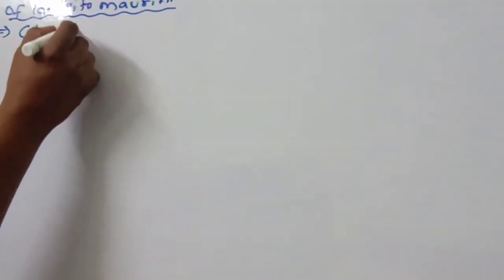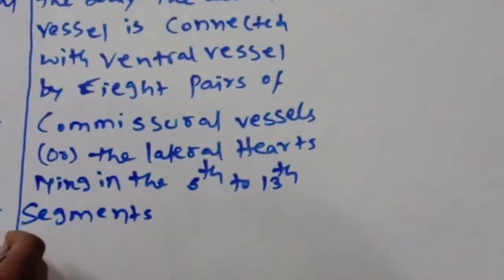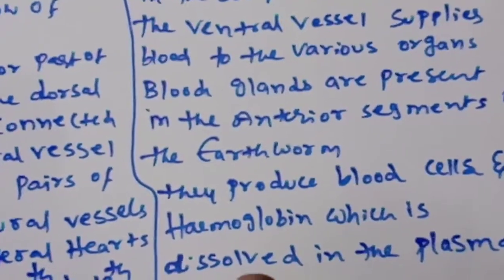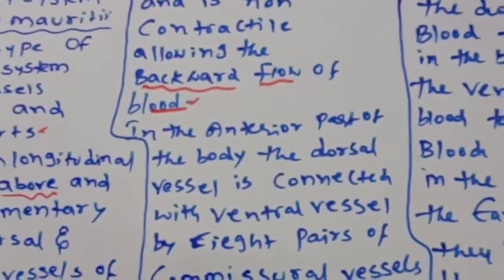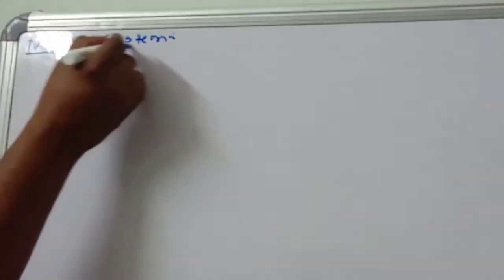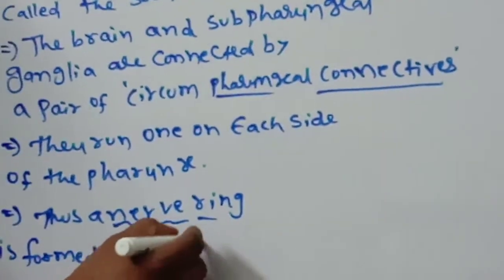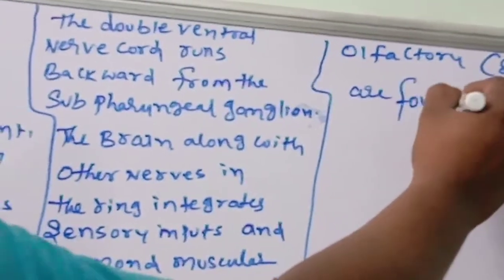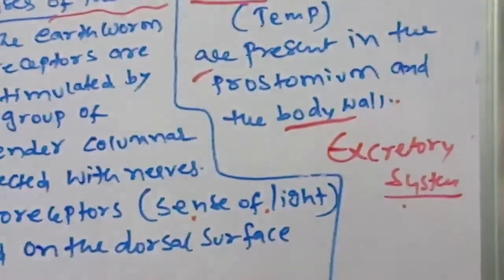Class 11 lampito mauritii nervous system